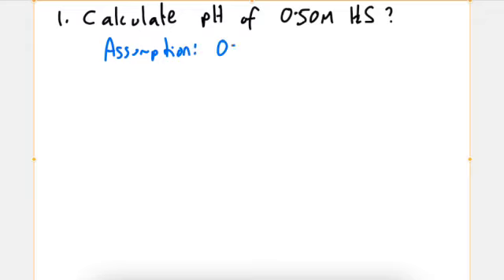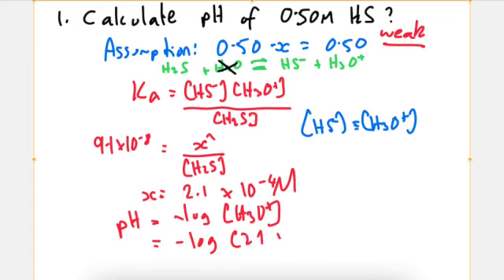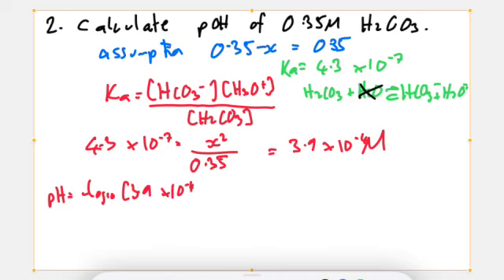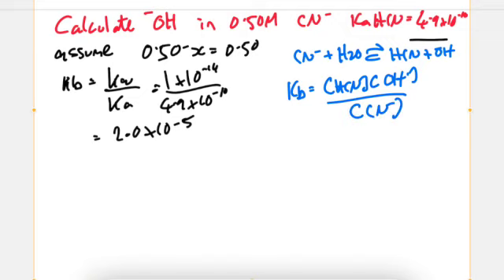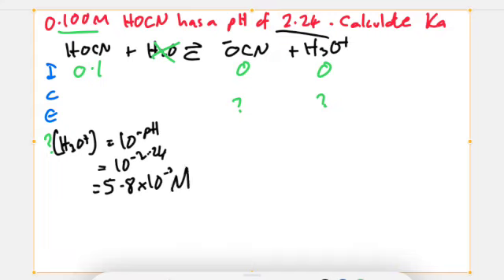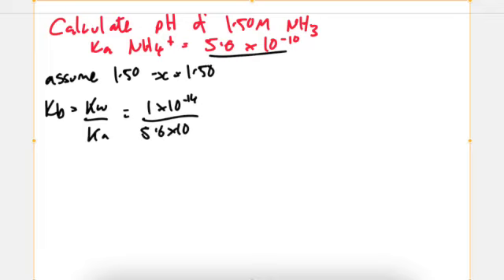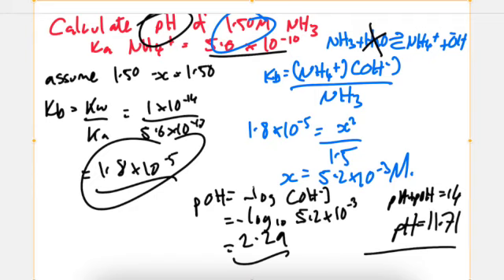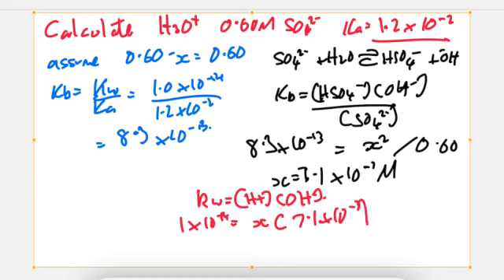Acids and Bases Calculations HL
Ka Kb Kw
pKa pKb pKw
pH
pOH